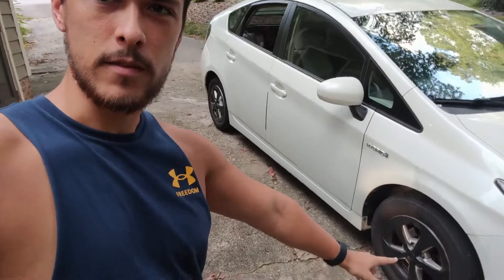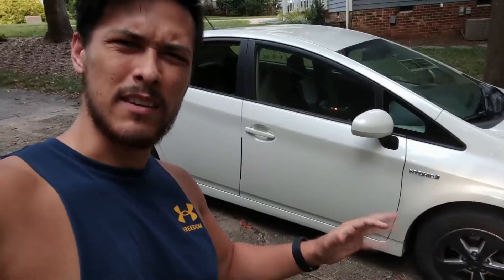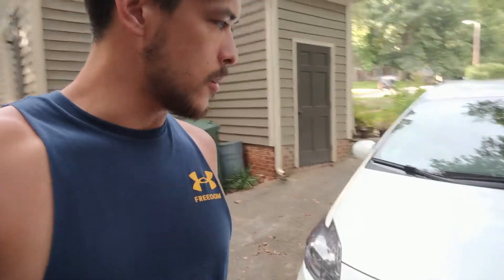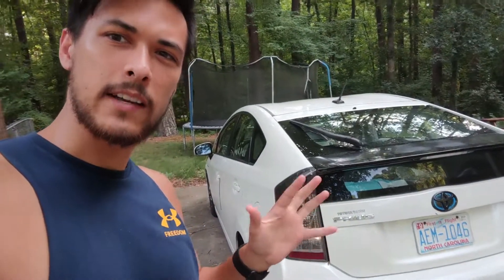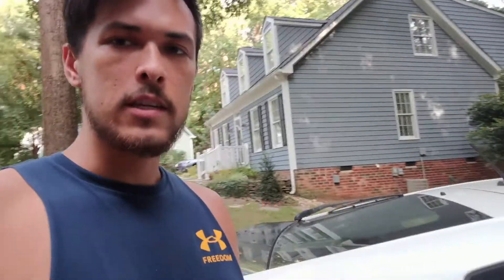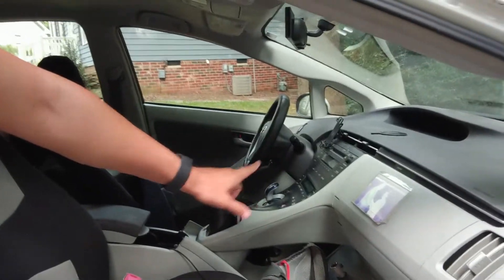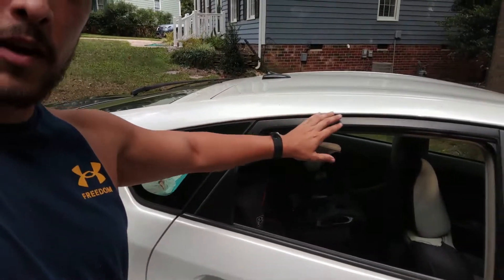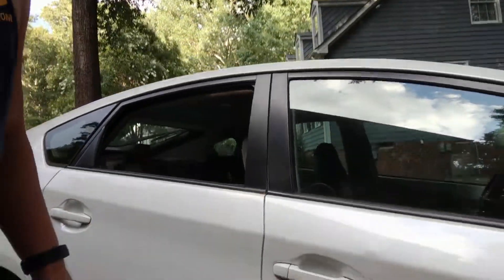How to Upgrade Your Car Look for Under $100 (Four Easy DIY Tips)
Tired of your old car? Here's how to upgrade your car's look and feel for under $100.
Seat Covers
Wheel Spray Paint
Headlight/Tailight Tint
Steering Wheel Cover